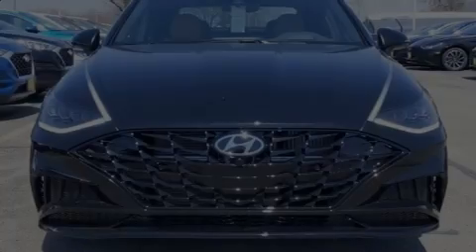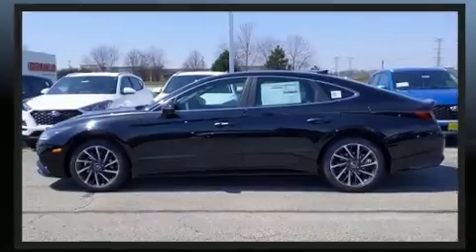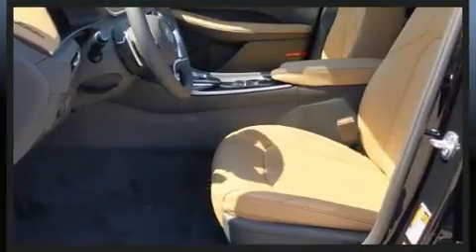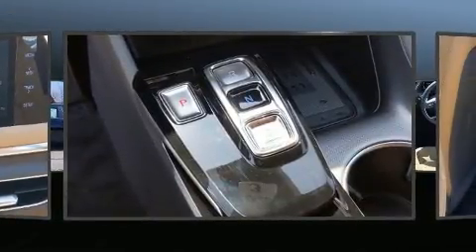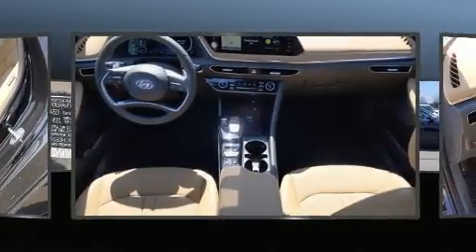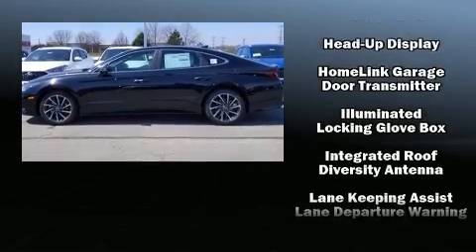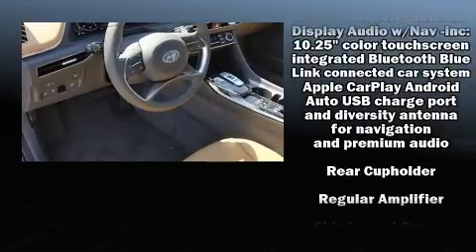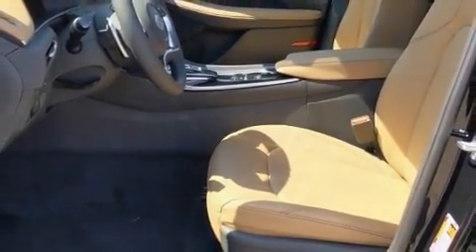2020 Hyundai Sonata Limited in North Aurora, IL 60542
Outstanding design defines the 2020 Hyundai Sonata. This 4 door, 5 passenger sedan is waiting for you to take home! It features an automatic transmission, front-wheel drive, and an efficient 4 cylinder engine. The engine breathes better thanks to a turbocharger, improving both performance and economy. Hyundai infused the interior with top shelf amenities, such as: variably intermittent wipers, a built-in garage door transmitter, heated and ventilated seats, heated door mirrors, power windows, remote keyless entry, and power front seats. Features such as automatic climate control and leather upholstery prove that economical transportation does not need to be sparsely equipped. For drivers who enjoy the natural environment, a power moon roof allows an infusion of fresh air. Audio features include an AM/FM radio, steering wheel mounted audio controls, and 12 speakers, providing excellent sound throughout the cabin. Hyundai also prioritized safety and security by including: head curtain airbags, front and rear side impact airbags, traction control, brake assist, a security system, an emergency communication system, and 4 wheel disc brakes with ABS. This car was designed with safety in mind, allowing you to drive with even greater assurance. You will have a pleasant shopping experience that is fun, informative, and never high pressured. Please don't hesitate to give us a call.